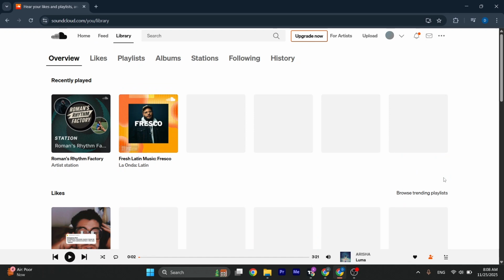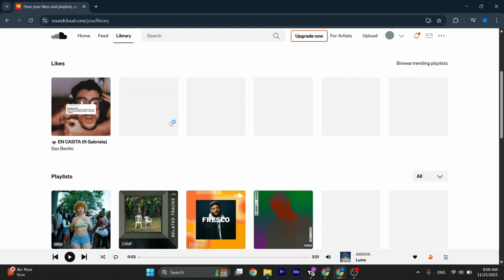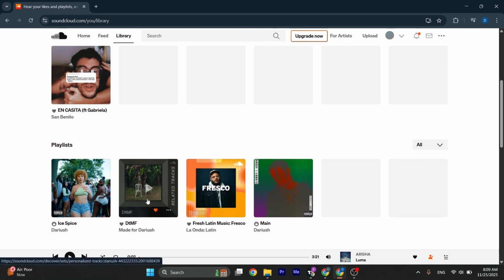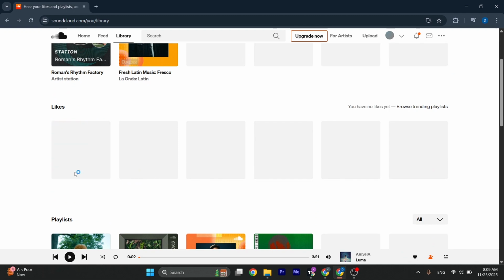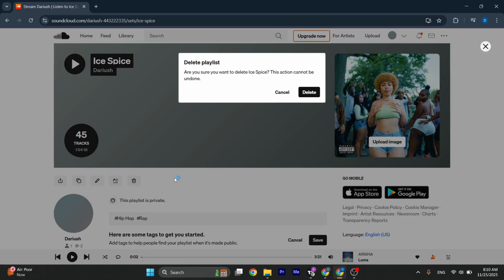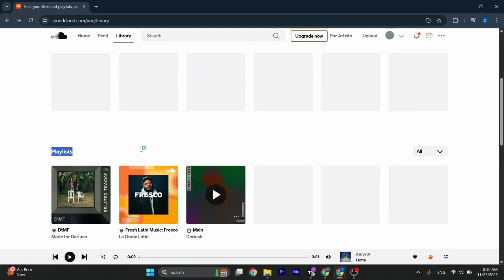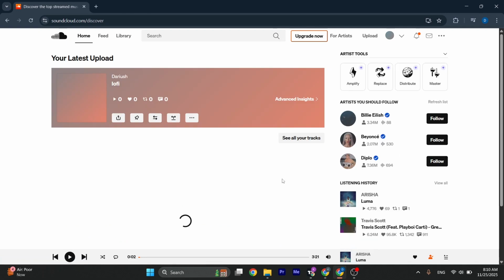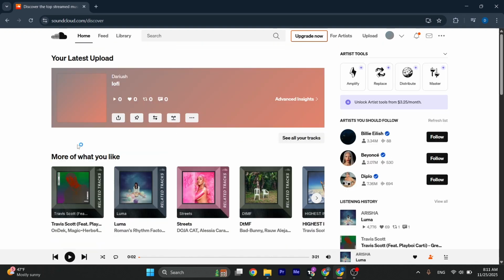How To Manage SoundCloud Library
In today’s video, let me show you how you can easily manage your SoundCloud library. Welcome back to this quick guide on HowGenic. Managing your library simply means organizing or modifying the sections available inside your SoundCloud account. These include your liked songs, playlists, albums, stations, and the artists you’re following.

There are two main things you can do when managing your library: add new items or remove existing ones. For example, if you want to remove a song from your liked list, just click on the heart icon to “unlike” it. Once you do that, the song will be immediately removed from your library. This same approach works for anything you've added in the past.

If you're trying to delete a playlist, simply open the playlist, click on the “Delete Playlist” option, and it will be removed from your playlist section right away. You can follow this exact process for albums, stations, or artists you no longer want to keep in your library.

Adding new items to your library is just as simple. You can browse through the home feed or use the search bar to find songs, albums, playlists, or artists. Just tap Like, Follow, or Add to Playlist depending on what you want to save. You also have the option to create completely new playlists that will automatically appear inside your library.

So that’s all there is to managing your SoundCloud library—adding what you love and removing what you no longer need.